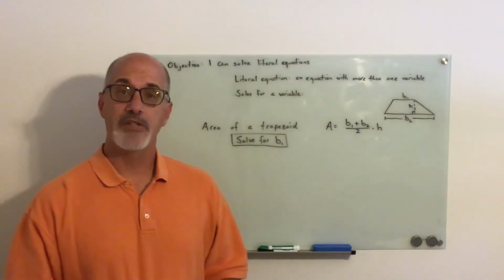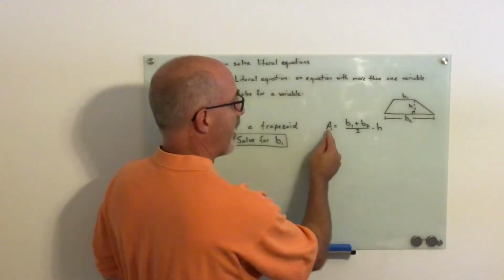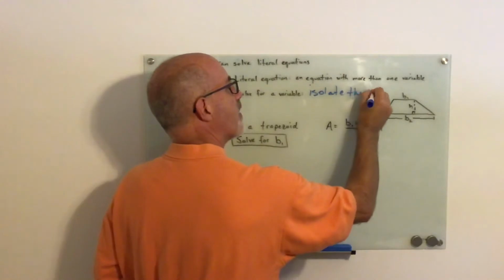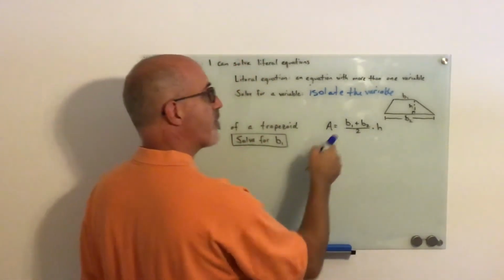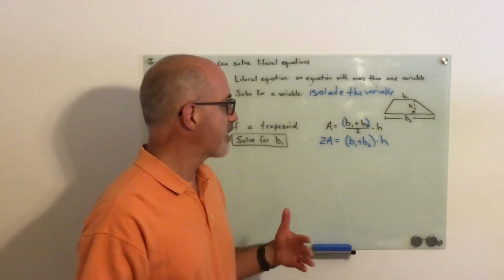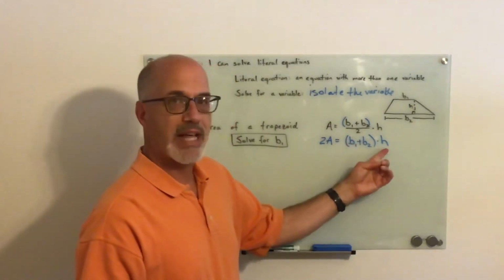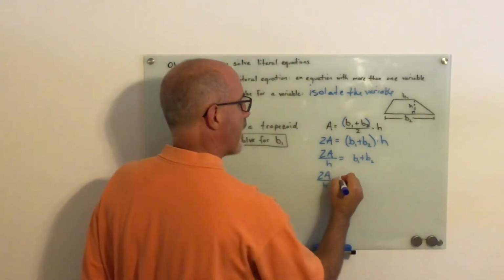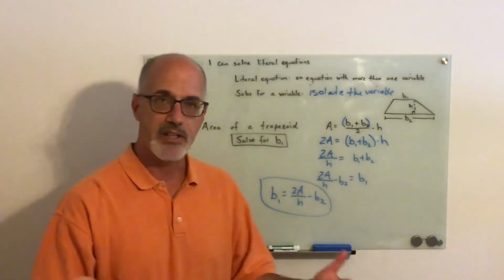Solving Literal Equations